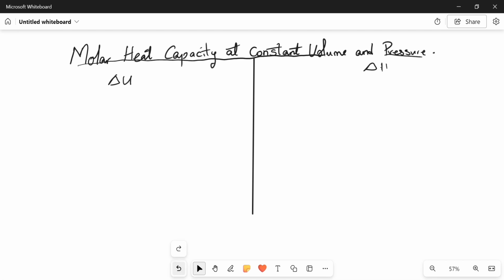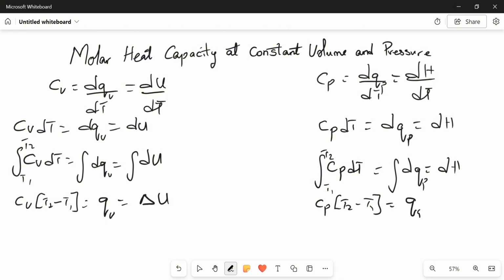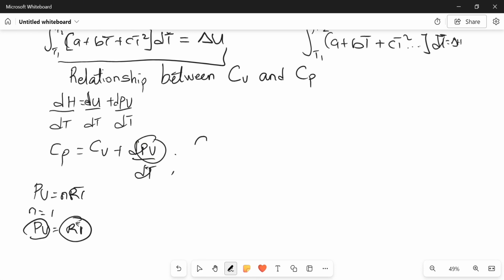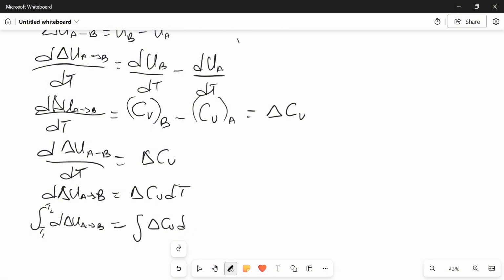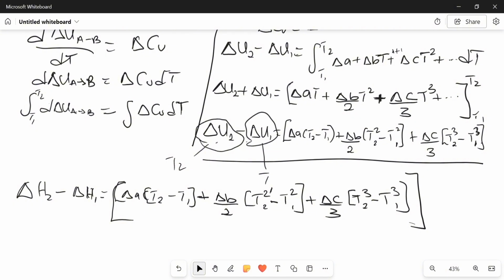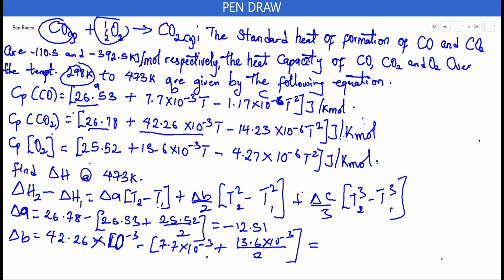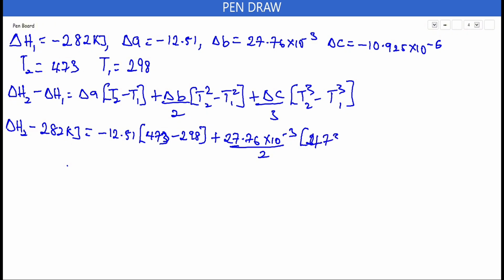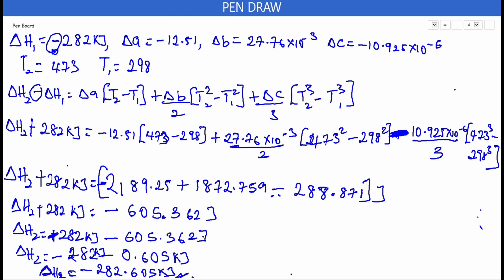molar heat capacities at constant temperature and pressure,change in enthalpy and internal energyy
kolrausch equation